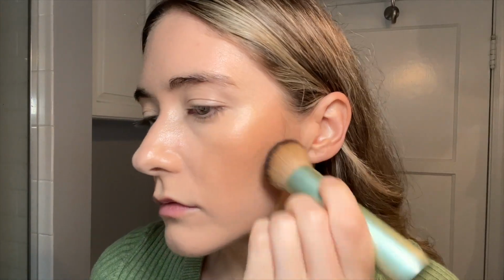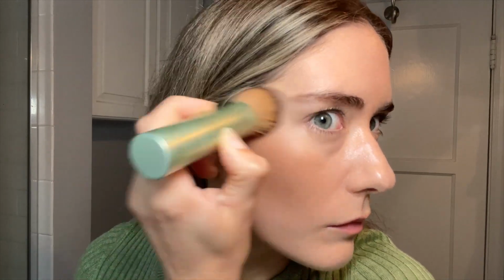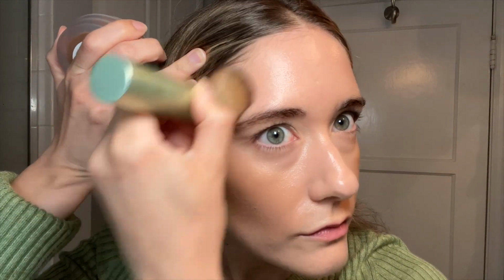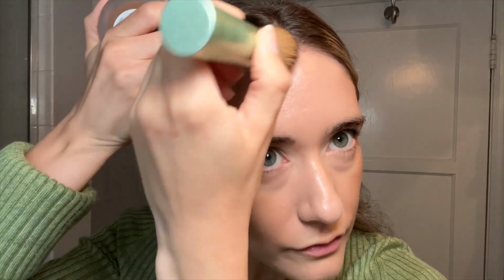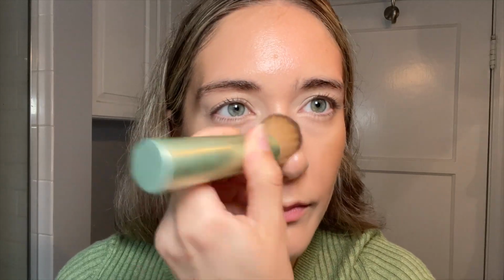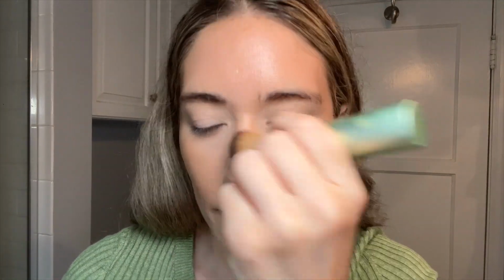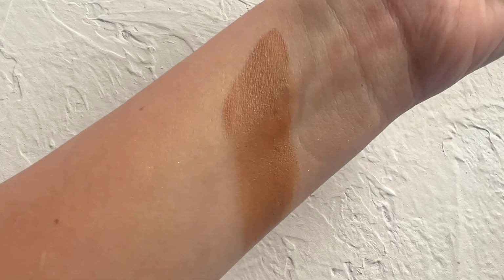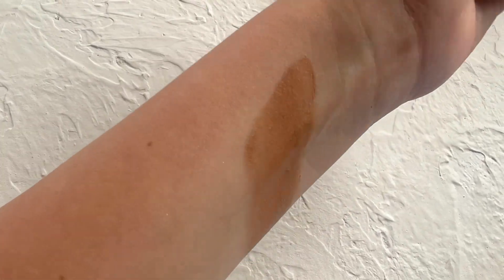Chanel Cream Bronzer Dupe?!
This new beauty pie bronzer appears to be similar to the popular Chanel one - watch the video to see application and hear my thoughts!

Beauty Pie Awesome Bronze Gorgeous Sunkissed Bronzing Cream in shade Goldielux

Amazon Storefront